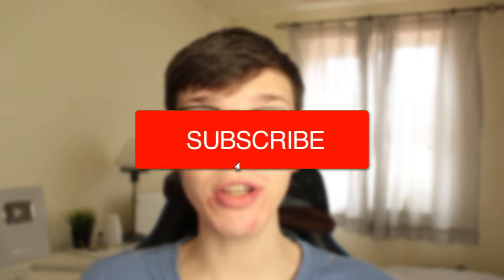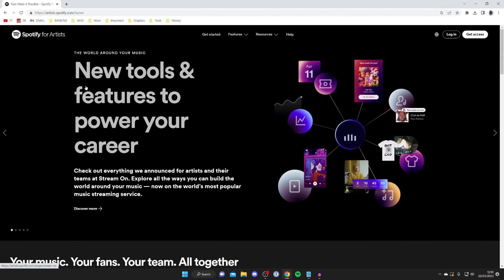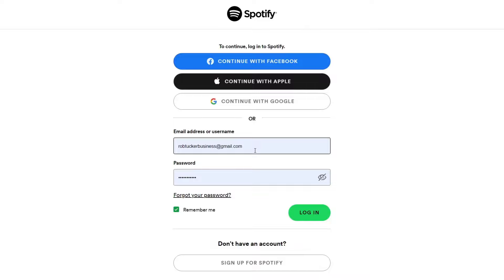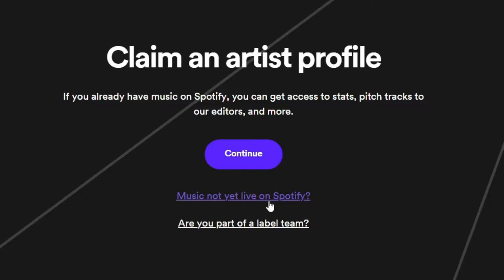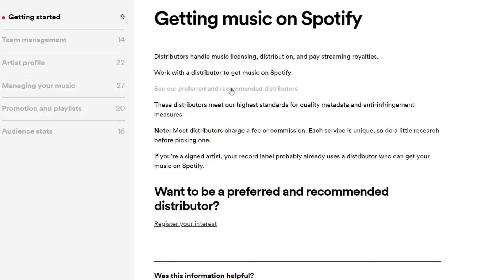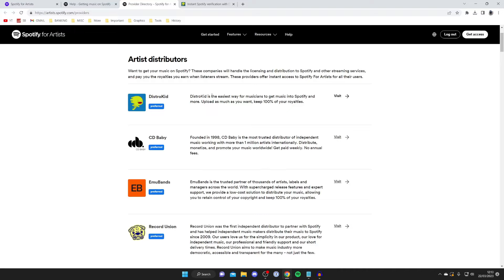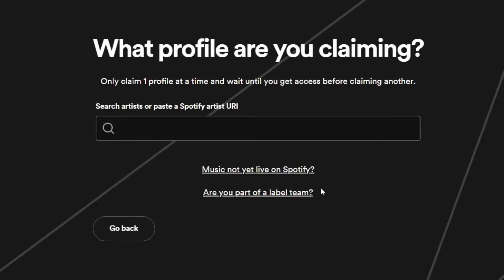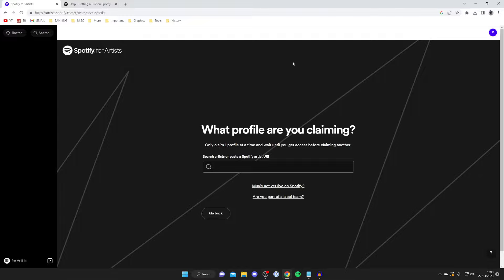How To Create Spotify Artist Account - Full Guide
I show you how to create spotify artist account and how to make artist profile on spotify in this video.

GuideRealm